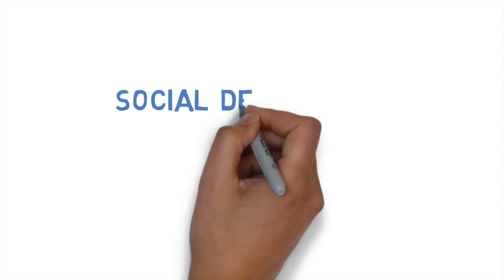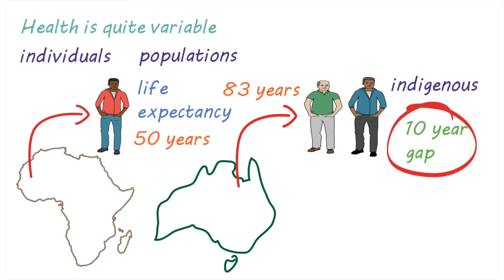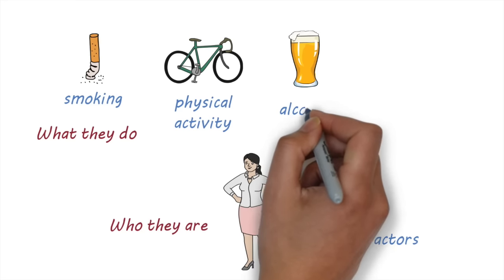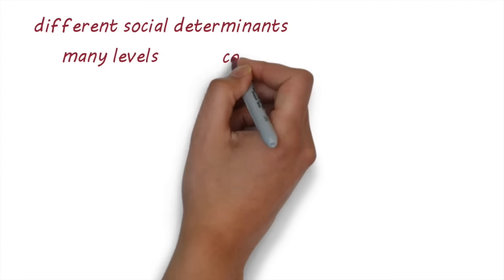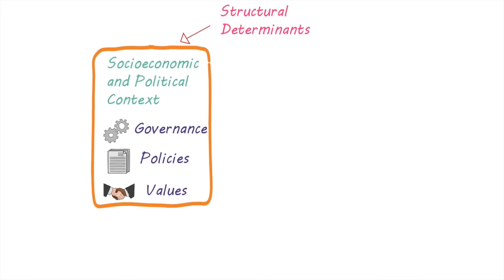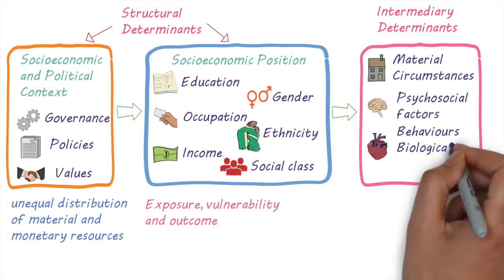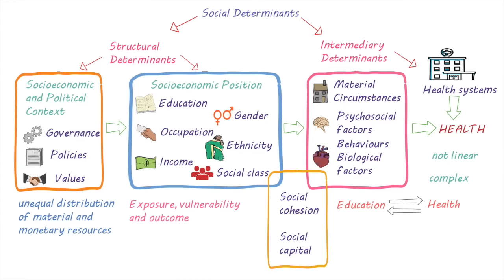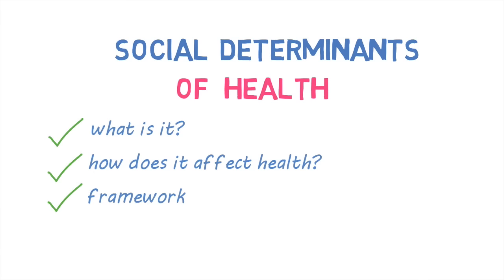What Makes Us Healthy? Understanding the Social Determinants of Health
The Social Determinants of Health are the conditions in which people are born, grow, live and age. They have a large influence on our health. It also determines health inequities, which is the unfair and avoidable health difference between different groups of people In this video we take a look at the social determinants of health..what they are, how it impacts health and a useful framework to understand it.

Voiceover - James Clark